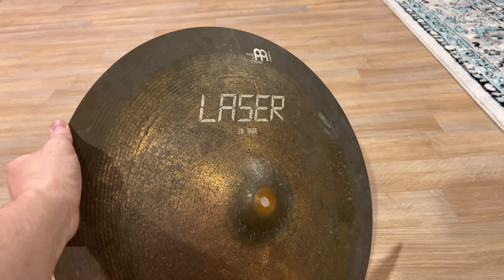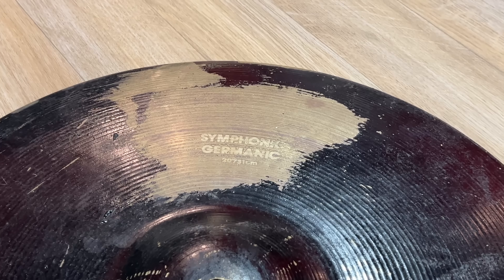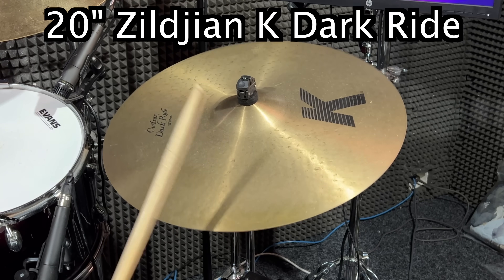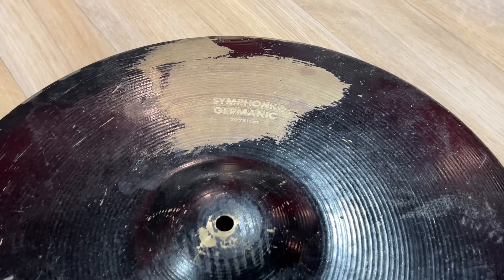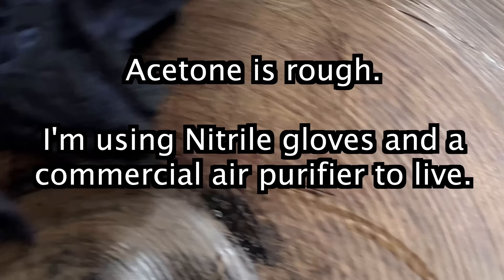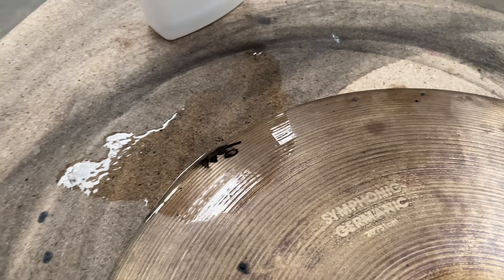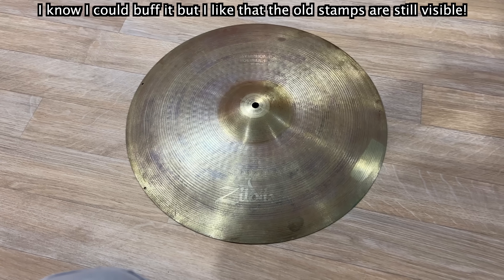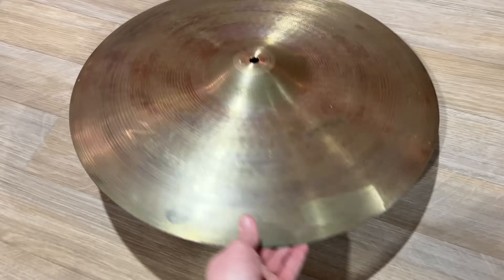Someone ruined this cymbal with paint.